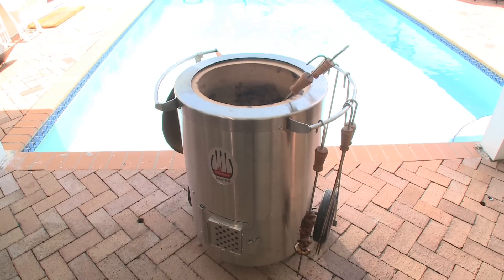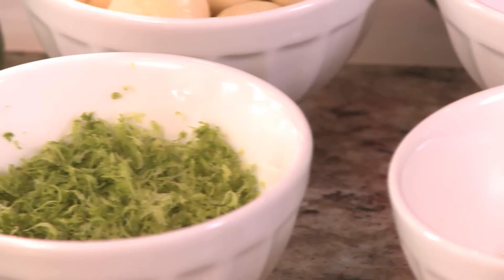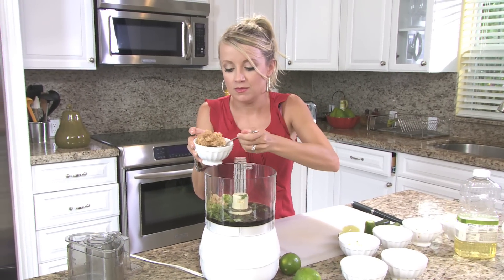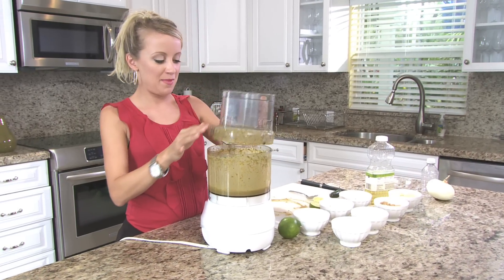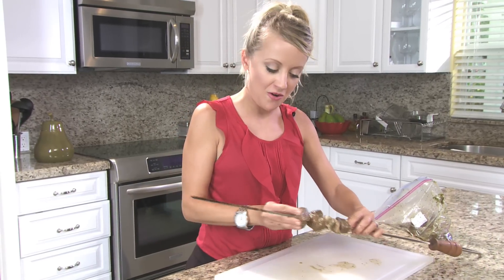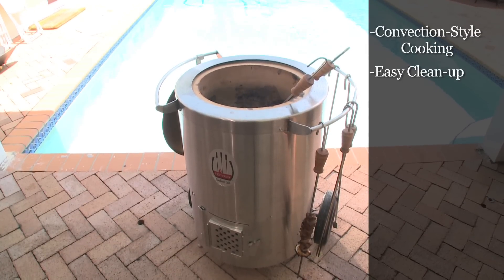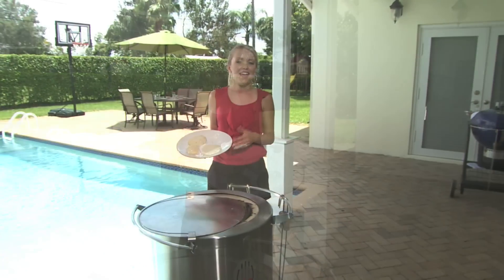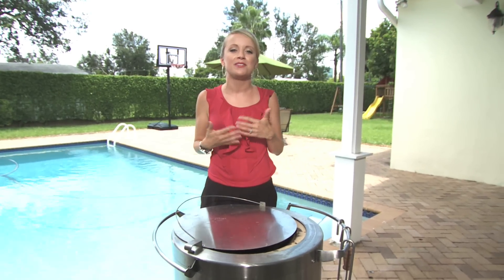Tandoori Style Grilling on the Homdoor Grill | Grill Girl Robyn Lindars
Learn how to do Tandoor Grilling at Home with Grill Girl Robyn Lindars. Using the Homdoor Grill, Robyn Lindars makes Cilantro Lime Beef Satay with Homemade Naan baked on the clay walls of the Homdoor grill. This recipe can be made on any grill, but the Homdoor's convection style cooking locks in flavor and moisture with its high heat and quick cooking time. To learn more about this recipe, go to grillgrrrl.com and to learn about the Homdoor Grill, go

Robyn Lindars, the “Grill Girl” behind GrillGirl.com and Grill Girl Magazine, shows that anything can be made on the grill- from grilled cocktails to even baking dessert. Follow along for inspirational ideas on how to cook outdoors for the best flavor and best times around the grill. As seen on Food Network, Travel Channel, NBC.